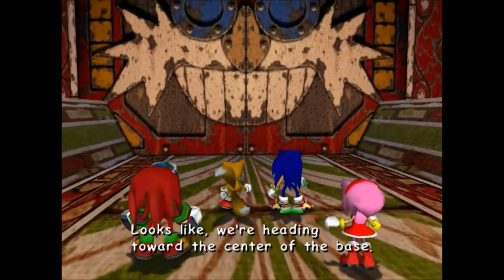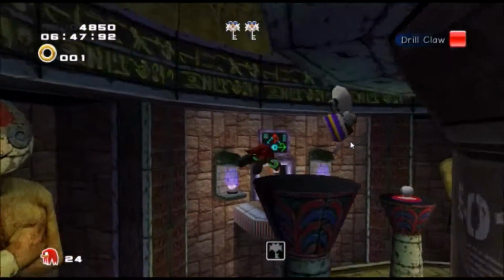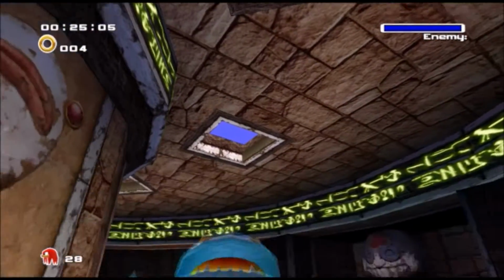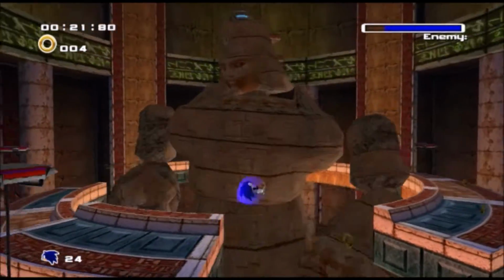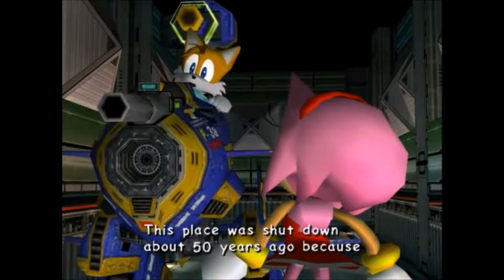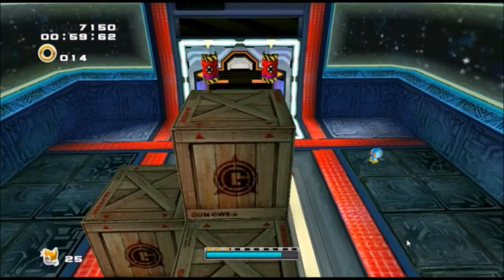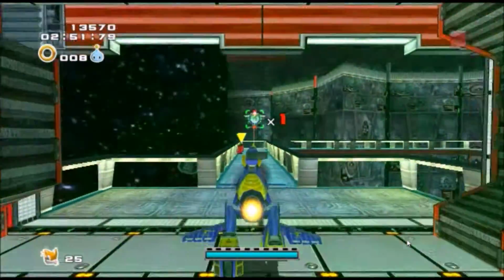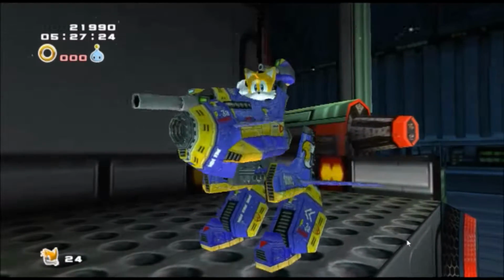Walkthrough of... Sonic Adventure 2 - Hero Story: Part 4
Hello everyone, in today's video... I will be presnting part 4 of my Walkthrough of the game, Sonic Adventure 2 Battle for the PC.

(Link For...) None

**Socials & Websites**